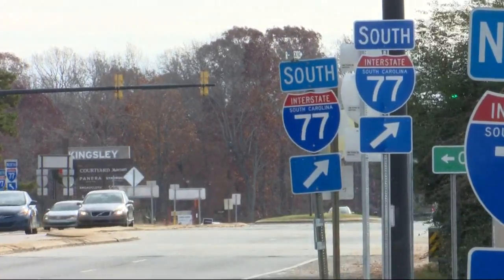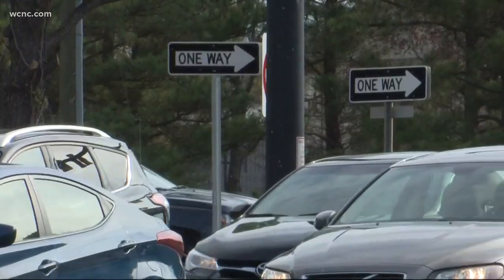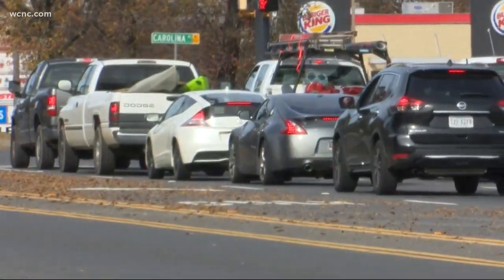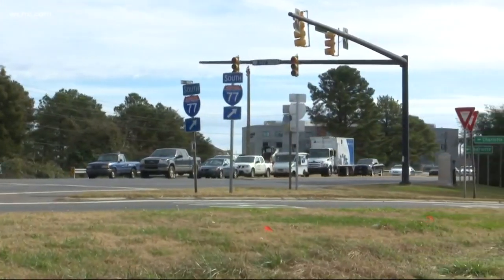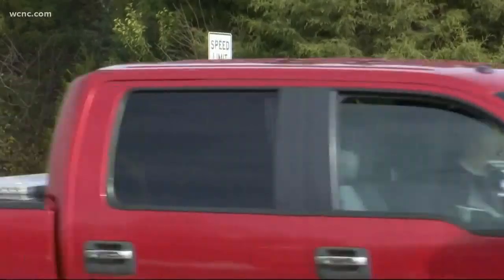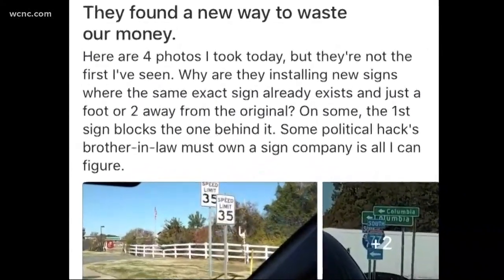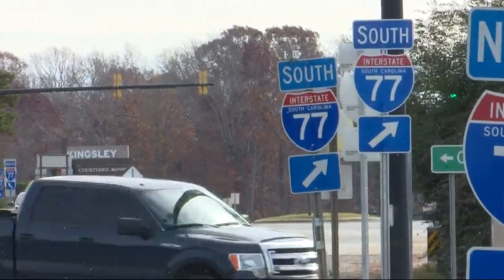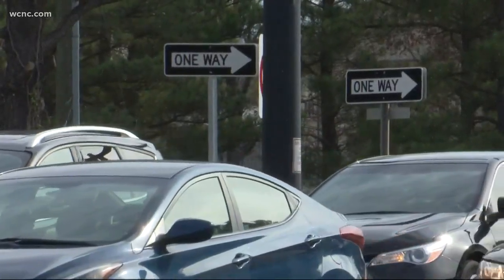Drivers question need for duplicate signs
Drivers in Fort Mill are questioning the need for duplicate signs near interstates.